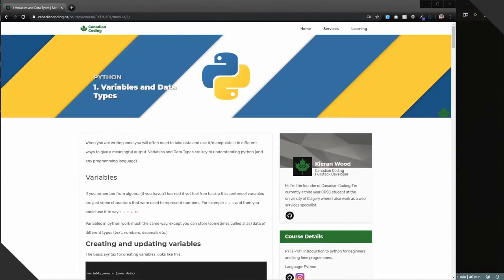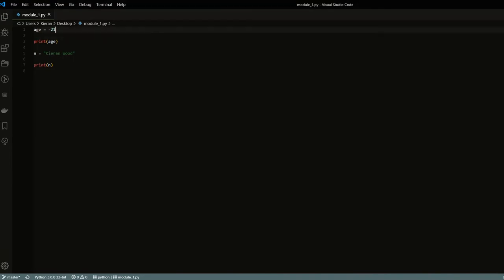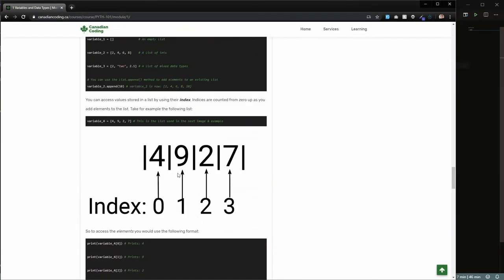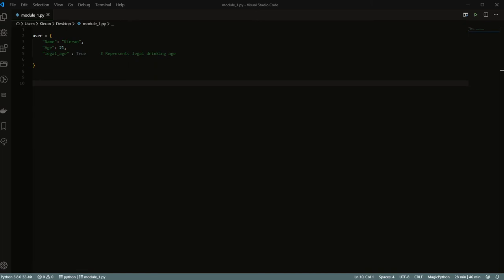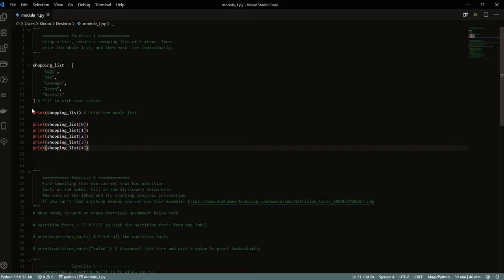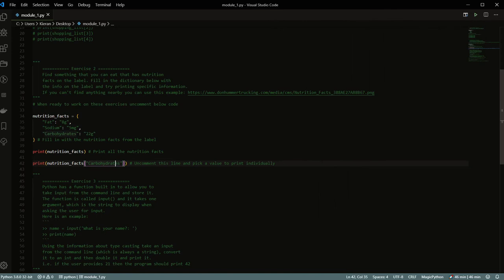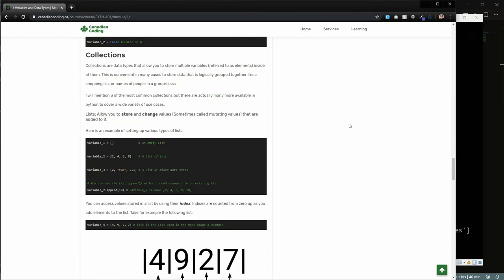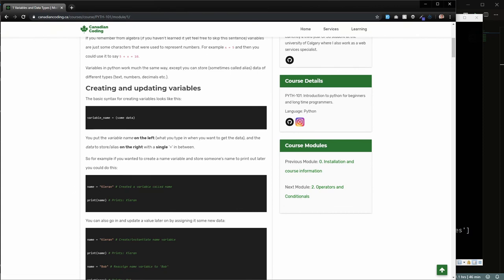PYTH-10:1 Module 1 Variables and Data Types